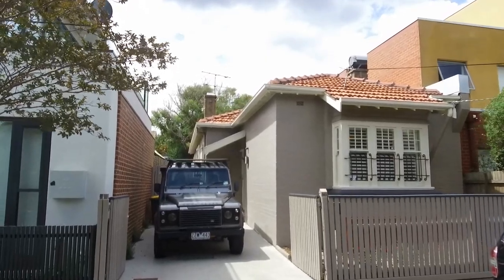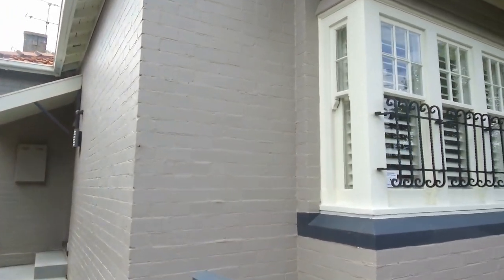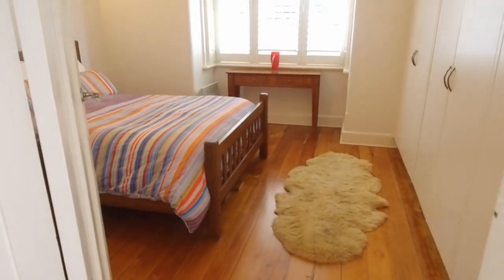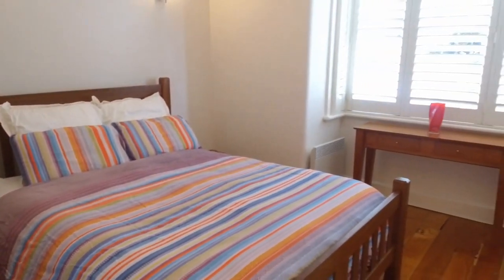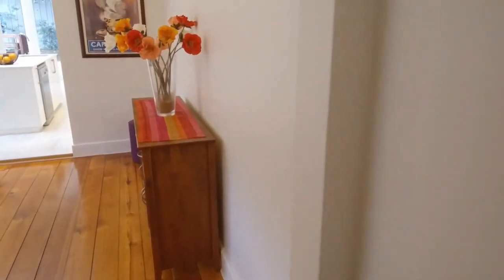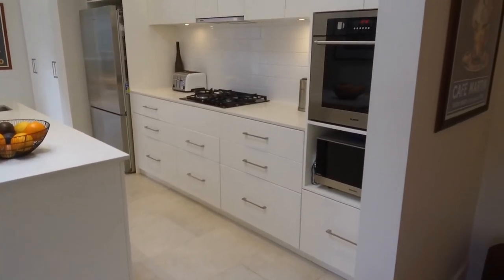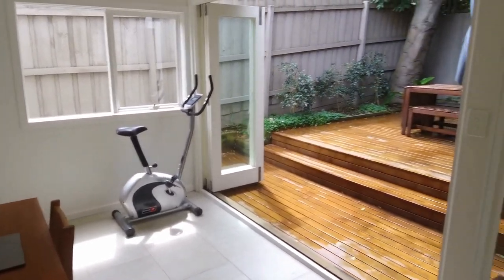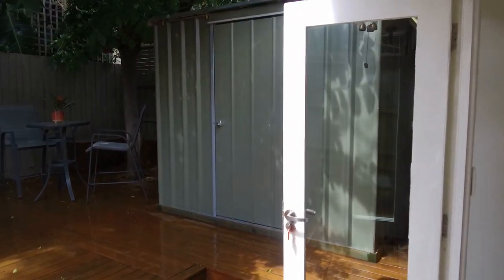St Kilda Properties for Rent 2BR/1BA by Melbourne Real Estate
This is a 2-bedroom, 1-bathroom, 1-car space property located in St Kilda. As you enter the property, you'll see the master bedroom that has built-in cupboards with plenty of storage space and a good-sized window that lets in enough radiating light throughout. Stay comfortable all year long with the central heat and air-conditioning system and a cozy fireplace in the spacious living room. You'll enjoy cooking in your own kitchen that is equipped with appliances, plenty of storage space, and a lovely island with enough workspace. There is also an area that can be used as an exercise room or a study room. The bathroom has a shower/tub combo and a cute vanity. The backyard is perfect for entertaining or weekend BBQs with friends and family. This property is truly a must-see!

You can view other properties we currently have available for lease in St Kilda by clicking here:

Looking for a property manager in St Kilda? We specialise in property management!

If you are a property owner looking to lease out your property, we’d love to hear from you! You can learn more about our award-winning St Kilda property manager services by visiting:

12 Yarra St, South Yarra VIC 3141, Australia